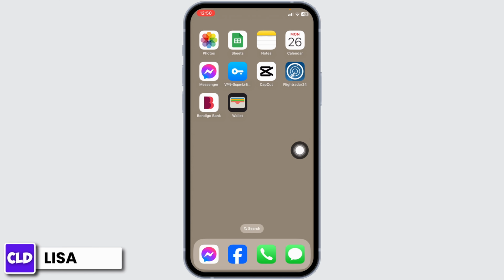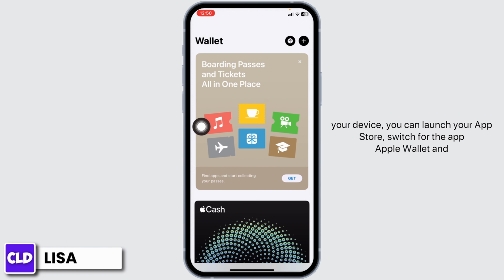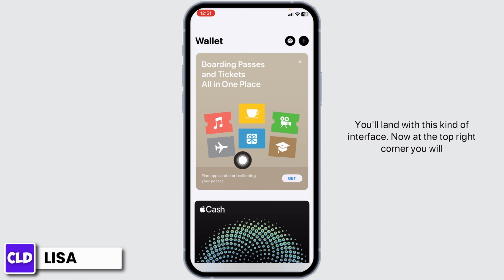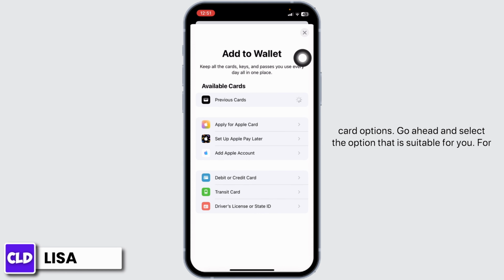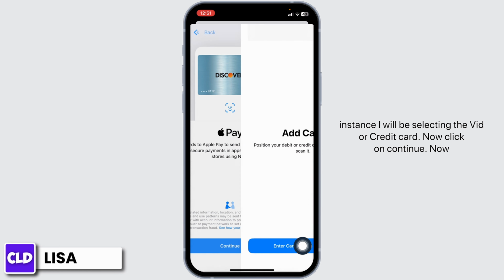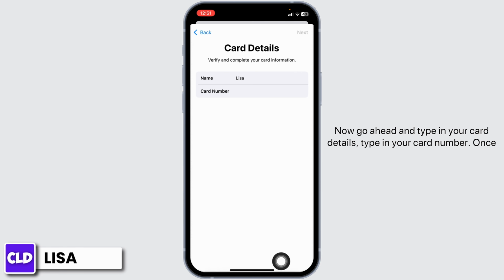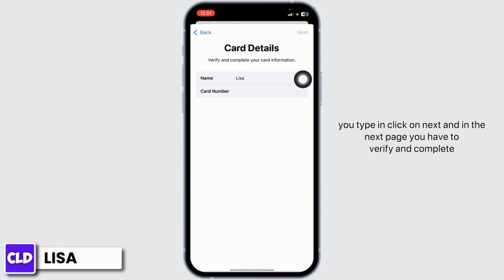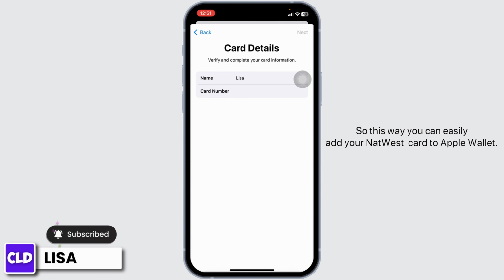How To Add a NatWest Card to Apple Wallet 2024 (FULL GUIDE)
Tutorial On How To Add a NatWest Card to Apple Wallet 2024.

Welcome to Create Login And Delete! This 2024 guide is all about adding your NatWest card to Apple Wallet. Whether you're looking to do it online or troubleshooting issues, this tutorial will provide you with easy-to-follow steps.

In this tutorial, we’ll cover:

How To Add a NatWest Card to Apple Wallet 2024: A step-by-step guide to seamlessly add your NatWest card to your Apple Wallet. This process will enable you to make secure and convenient payments using your iPhone or Apple Watch. (0:00 - 0:30)

Add a NatWest Card to Apple Wallet Online: Instructions on how to prepare and manage your NatWest card online before adding it to Apple Wallet. This includes verifying your card details and ensuring they're updated for digital use. (0:31 - 1:00)

Add a NatWest Card to Apple Wallet Not Working: Troubleshooting common issues you might encounter when trying to add your NatWest card to Apple Wallet. This will include tips on what to do if your card won’t add or is not recognized by the Wallet app. (1:01 - 1:30)

🔗 Having difficulties or need more assistance with your NatWest card and Apple Wallet?

📱 Timestamps:

0:00 - Introduction to Adding NatWest Card to Apple Wallet
0:30 - Preparing NatWest Card for Apple Wallet Online
1:00 - Troubleshooting Apple Wallet Addition Problems